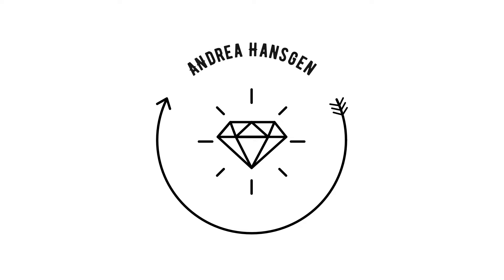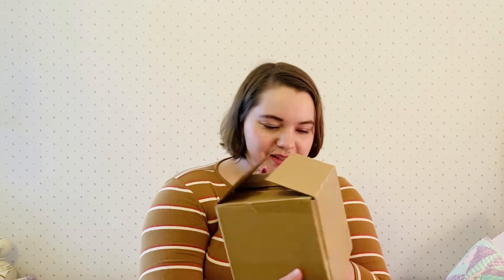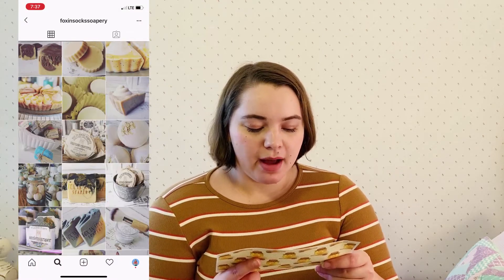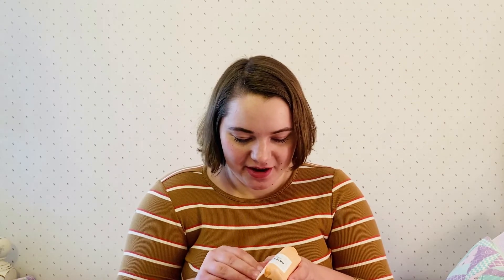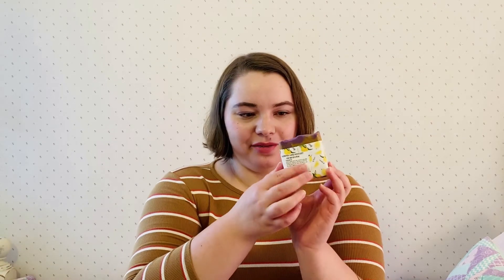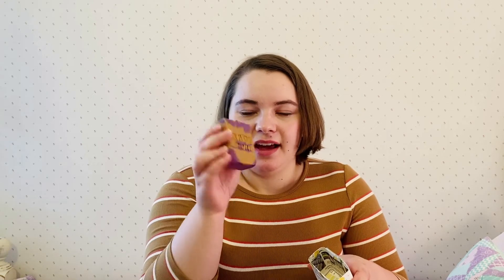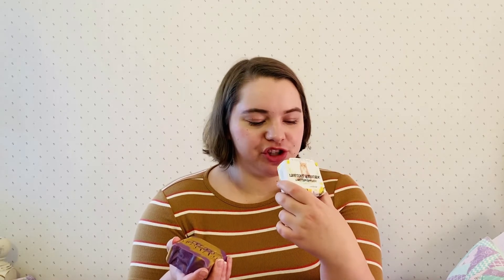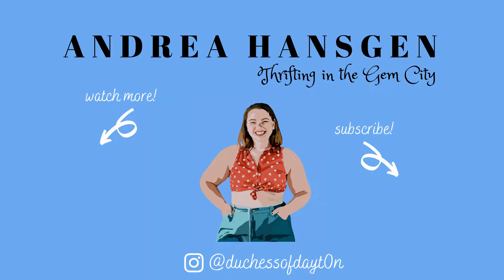Zero Waste Shower Routine Haul - Supporting Small Business and Saving The Planet!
Today we're talking about an easy swap you can make to reduce the amount of waste you are creating with you're shower routine! I'm unboxing a shampoo bar, soap bar, and bath bomb from a small local business, Fox in Socks Soapery!

Places to donate- do your research and donate to the organization that best aligns with the area you want to impact!

Petitions to sign- do your research and sign as many as possible to do the most good!